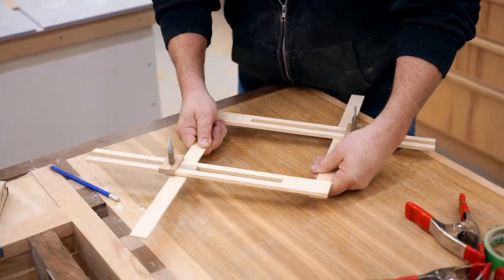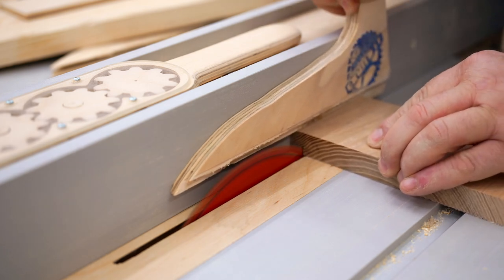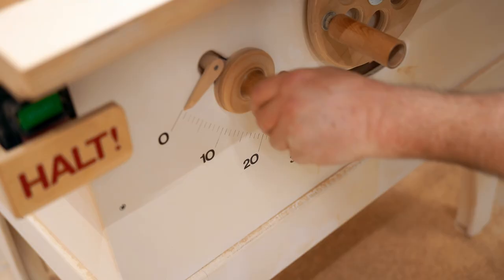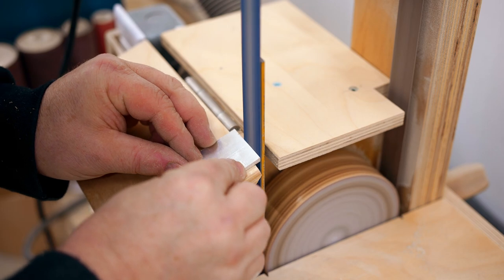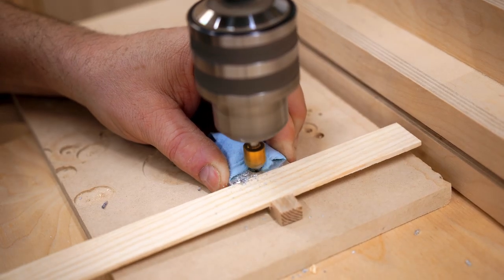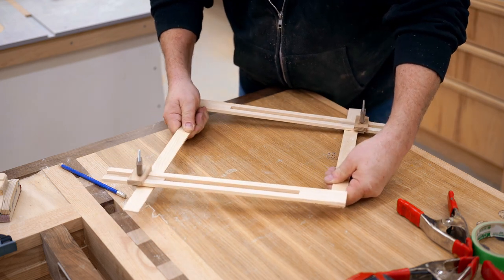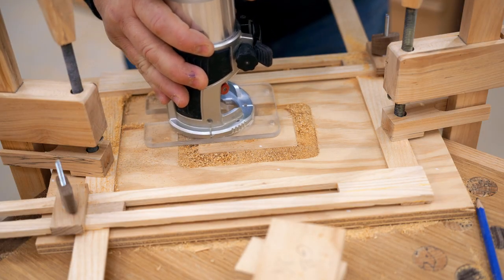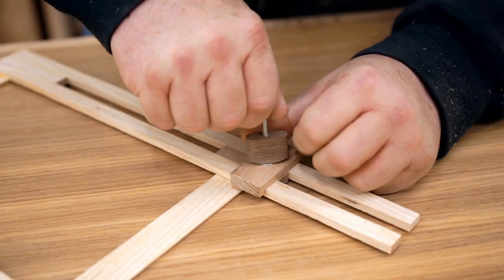I Wish I Made this 10 Years ago... Essential Tool for Woodwork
I'm sure this has a name, but I'm coming up blank. Anyway, it's for routing out recesses and holes or holes with recesses.
It's an idea that I've been mulling over for a couple of years, and the key feature is the spacer blocks that you use to size it accurately.
Also a tricky method for locking the rails together took a fair bit of deep thought, but works amazingly well. It is a bit challenging to make, given the small size of the parts.
After you have it sized, it can be clamped down or use double sided tape if clamps won't reach. Or hot melt glue, if you don't have any tape.
The spacer blocks can be taped down too, if you just have lines on whatever you are routing out.
Changes I'd make if I made it again:
- Upsize everything by a factor of 1.5. Even though it isn't, it feels and looks flimsy.
- Get real metal insert knobs and the locking bolt epoxied to the aluminum locking pawl. Or tap the pawl and use a knob with a stud. Then the pawl should be steel for the threads to last.